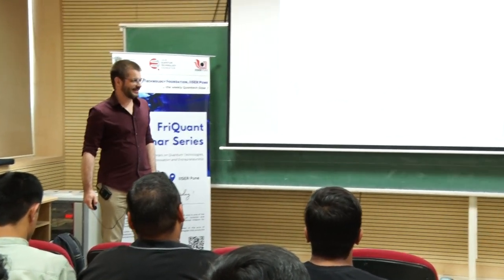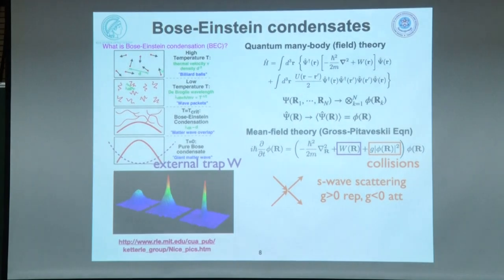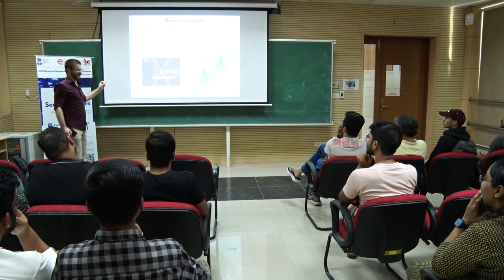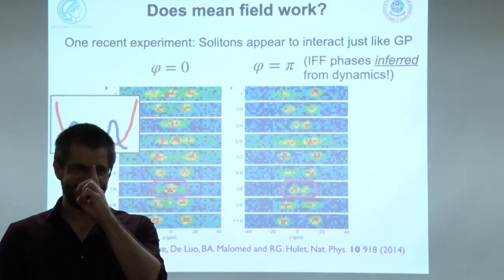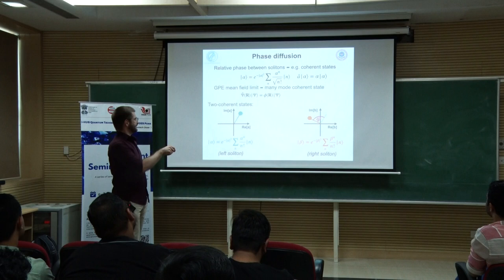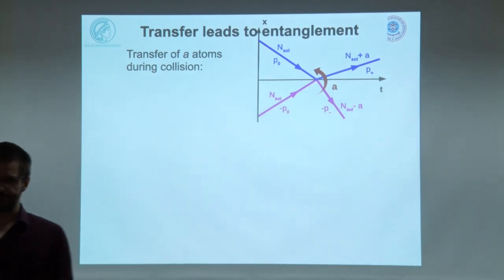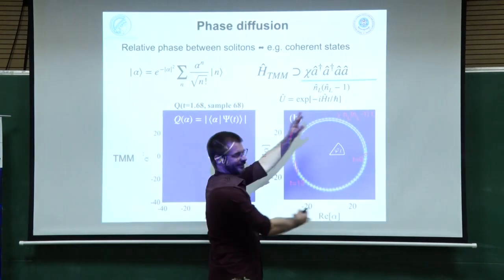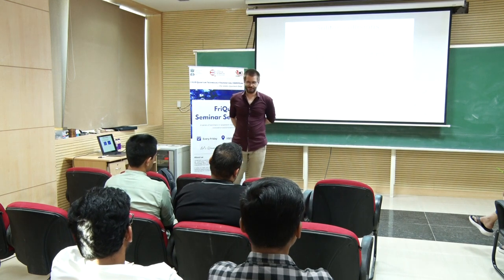FriQuant Seminar Series | 6 October 2023 | Dr. Sebastian Wüster, IISER Bhopal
Quantum Soliton Collisions are wave packets in which dispersion is balanced by nonlinearities and thus do not change shape. Either in optical or in matter-wave form, they thus hold promise for quantum technologies, particularly interferometry. Dr. Sebastian Wüster’s work focuses on the interactions of bright solitons in Bose-Einstein Condensates, motivated by experiments that indicate that these might not adhere to mean field theory. Simulations instead indeed show multiple quantum effects, causing solitons to collide predominantly repulsively after they have fragmented due to phase diffusion, which erases any meaning of their initial relative phase.

In that state it is also likely for atoms to transfer from one soliton to the other during a collision, which subsequently causes solitons to hyper-entangle in momentum as well as atom number. The complex entangled post-collision state challenges existing criteria for hyper-entanglement of indistinguishable particles and when brought under control, the propensity of solitons to entangle in collisions can furnish a useful quantum resource.